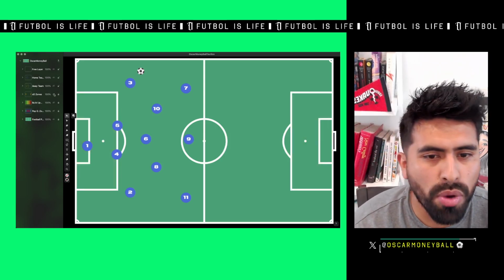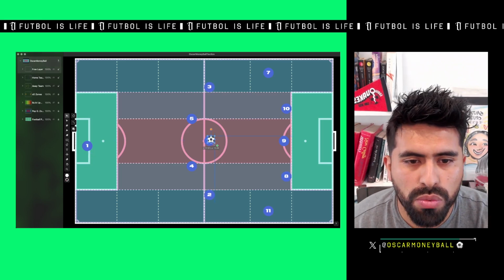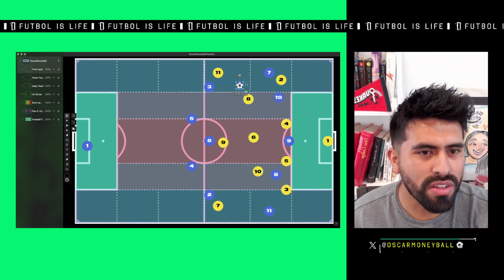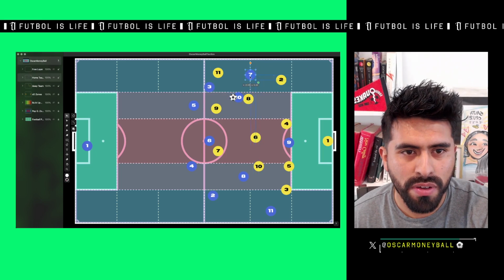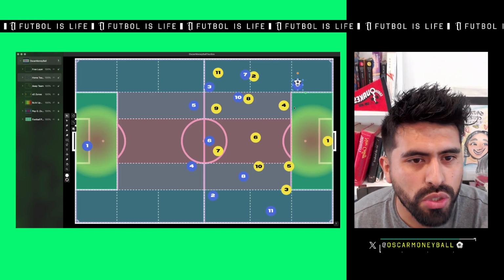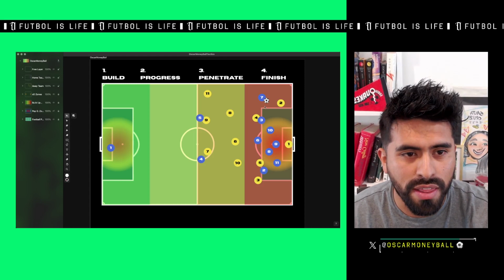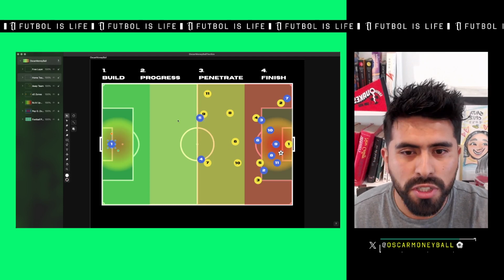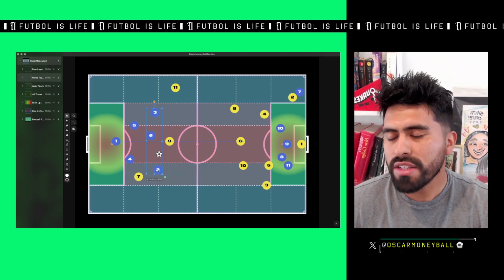Oscar MoneyBall • Tactics, Game Theory, Pep Guardiola Pitch Zones, xG Shot Selection • Masterclass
In this video I discuss basic tactics, introduce Pep Guardiola's pitch zones, discuss game theory, and shot selection in high xG zones.

"Moneyball" : Player Recruitment, Performance Analysis, & Financial Efficiency In Soccer